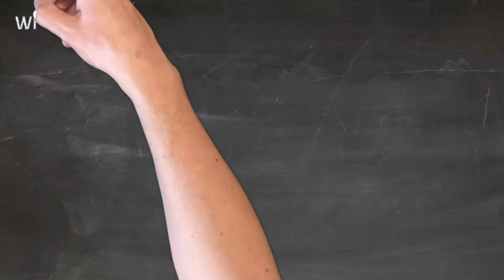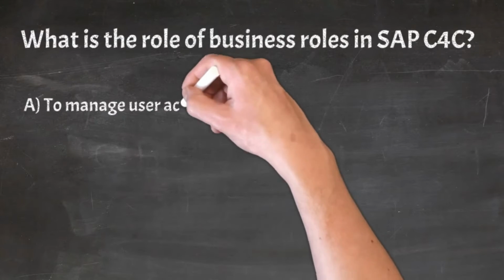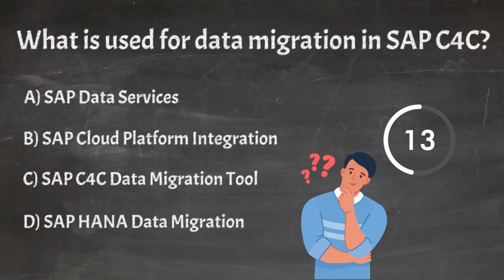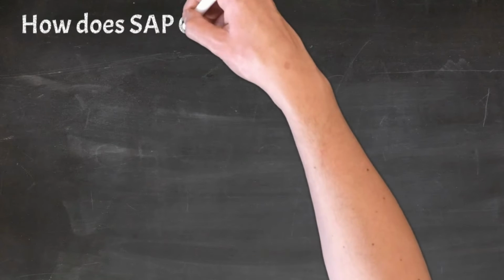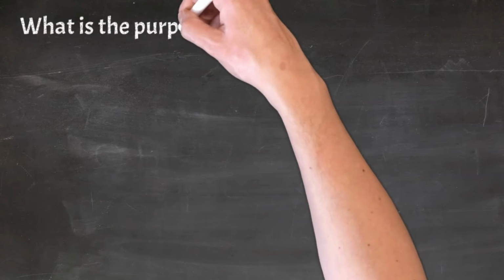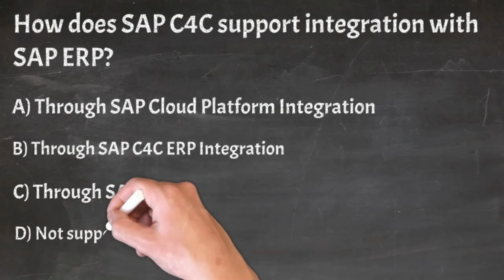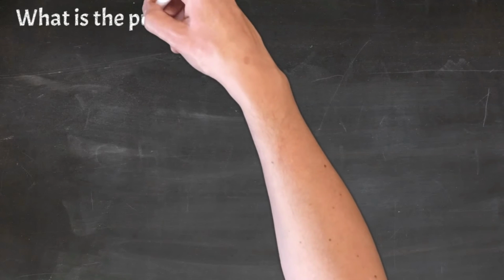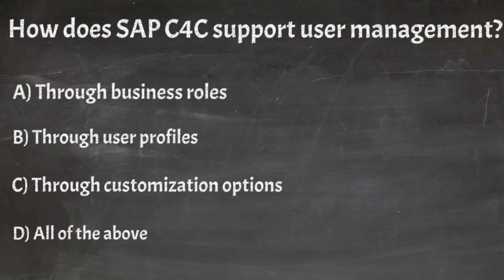"30 SAP C4C Certification: Essential Questions & Answers for Exam Success"🌰 🌾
Are you preparing for your SAP Cloud for Customer (C4C) certification exam? This comprehensive video breaks down key questions and detailed answers to help you ace your certification test with confidence!
In this video, we cover:
✔️Core C4C functionality and architecture questions that frequently appear on the exam
✔️Critical service management concepts you need to master
✔️Sales management components and their integration points
✔️Marketing execution features and capabilities in C4C
✔️Common configuration questions and practical implementation scenarios
✔️Data migration and integration challenges between C4C and other SAP systems
✔️Tips and strategies to approach different question types effectively
Whether you're a beginner starting your SAP journey or an experienced professional looking to validate your C4C expertise, this question and answer session provides valuable insights for exam preparation. Our detailed explanations go beyond simple answers to help you understand the underlying concepts.

⏱️ Timestamps:
00:00 SAP C4C Certification Question and Answer video
00:10 1. What is the primary purpose of SAP Cloud for Customer (C4C)?
00:49 2. Which of the following is a key feature of SAP C4C?
01:24 3. What does SAP C4C use for reporting?
01:57 4. Which work center in SAP C4C is used for managing sales activities?
02:29 5. What is the role of business roles in SAP C4C?
03:03 6. How does SAP C4C support mobile access?
03:34 7. What is the purpose of fine-tuning in SAP C4C? and so on

Don't miss our exam-passing strategies in the final section to maximize your score!